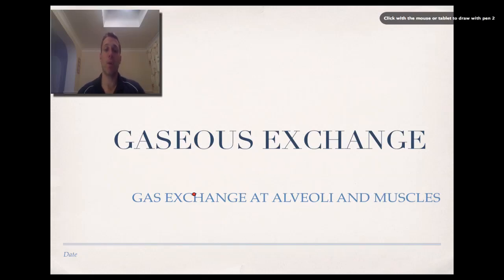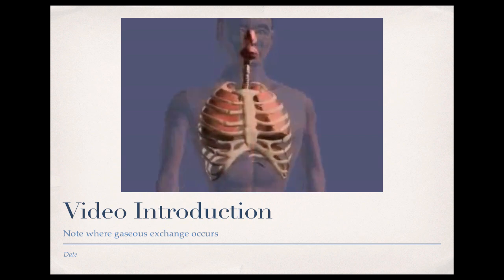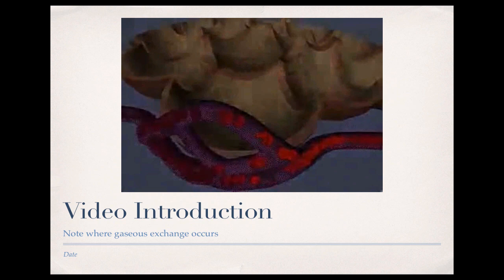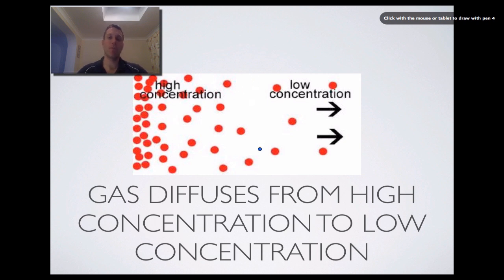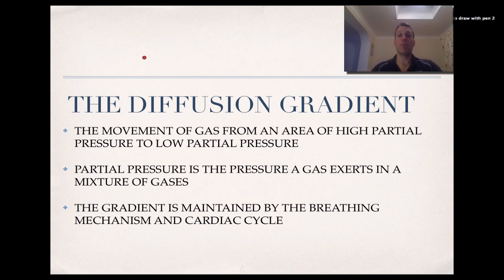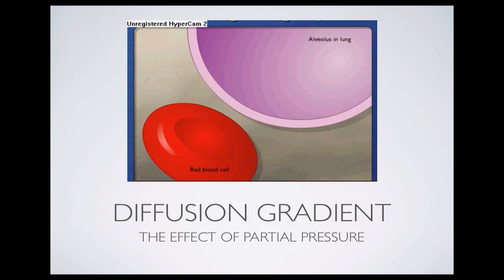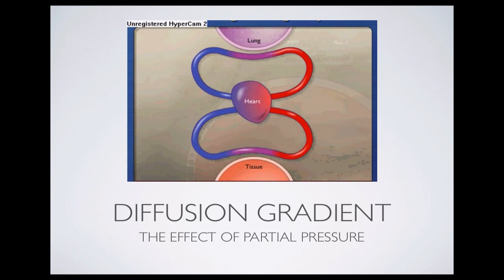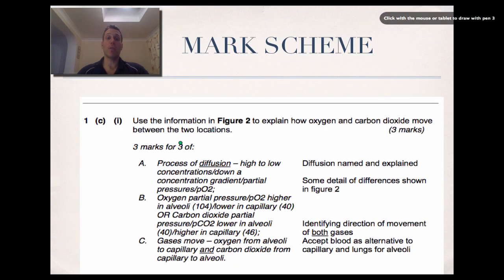AS Gaseous Exchange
Principles of Diffusion and Partial Pressure